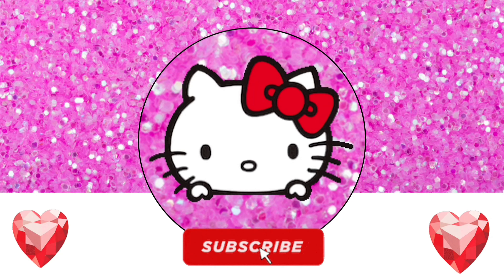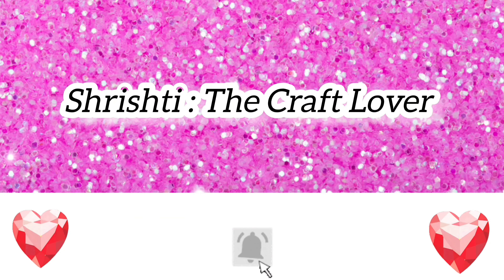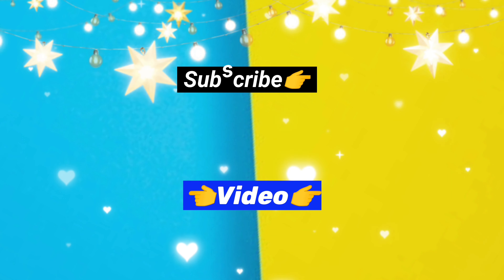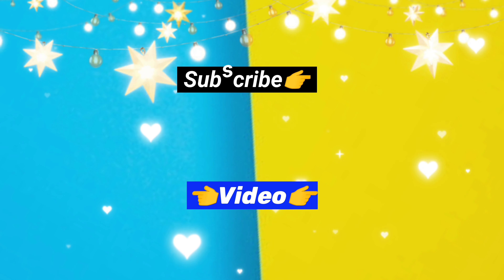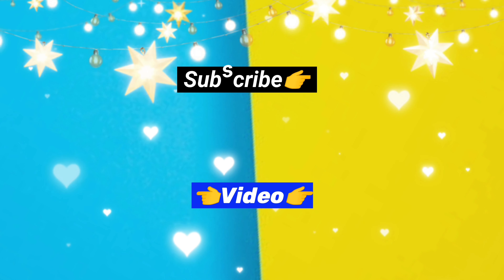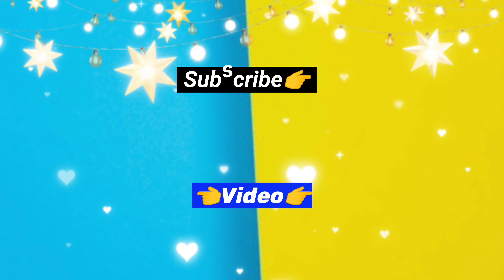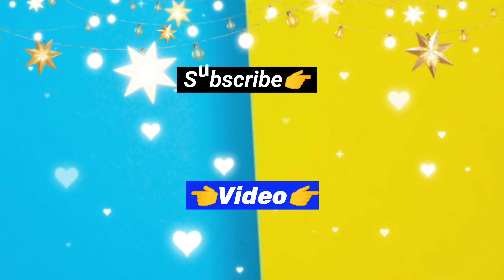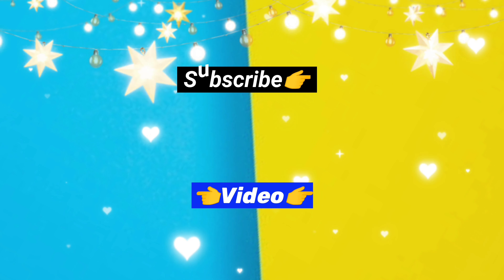How To Make Birthday Greeting Card • DIY Birthday Wishes Card Making • Pink Card For Happy Birthday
Happy birthday card video 🥰💕